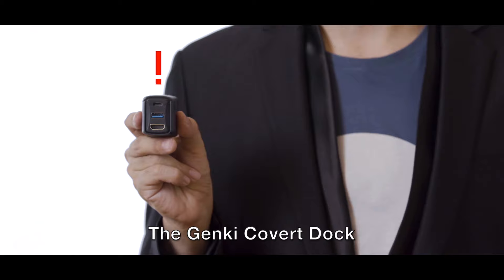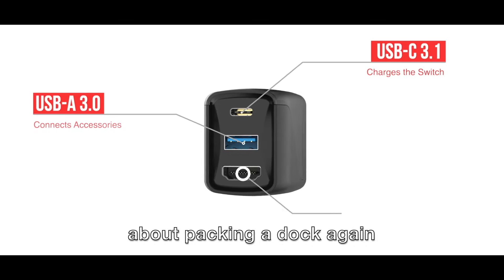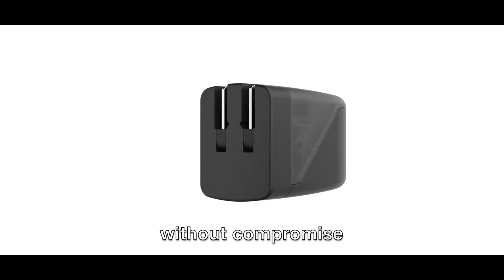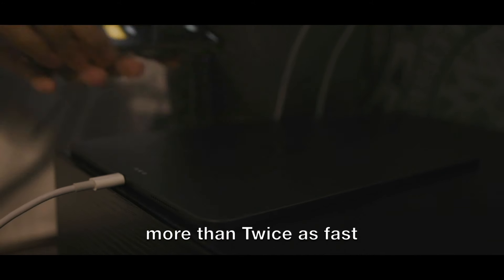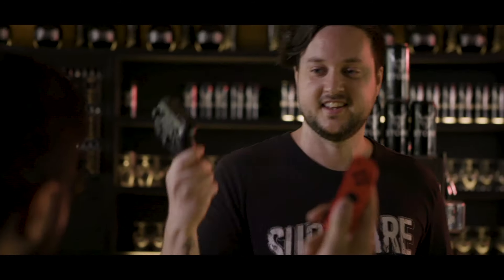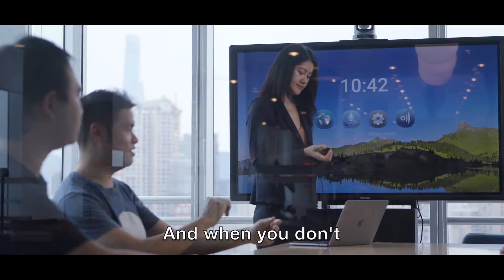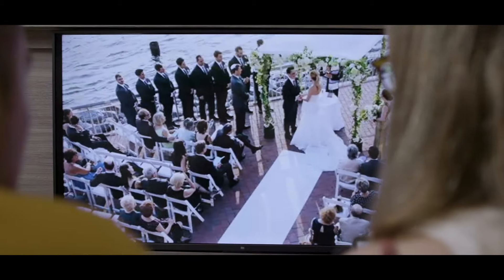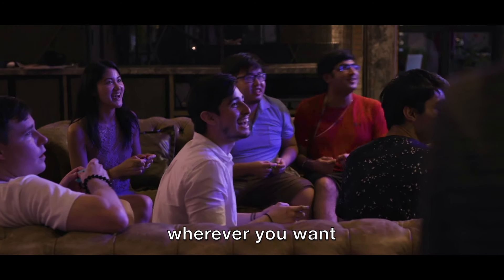Genki Covert Dock for the Nintendo Switch & Steam Deck - A Compact Portable Dock and Supercharger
Introducing our Genki Covert Dock. A tactical stealth dock for the Nintendo Switch™ & the Steam Deck™. We're setting the dock free so that any television is your playground.

Most Crowdfunded Gaming Hardware Project of 2019 - Tactical stealth dock for the Nintendo Switch that acts as both a Dock and a Charger. Only 1/10th the size of the Nintendo Switch charger and dock.